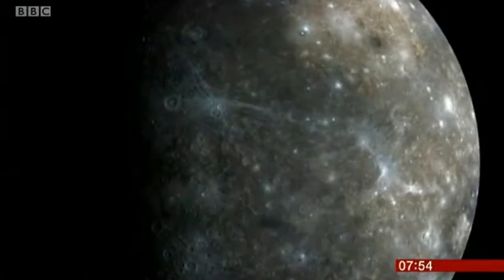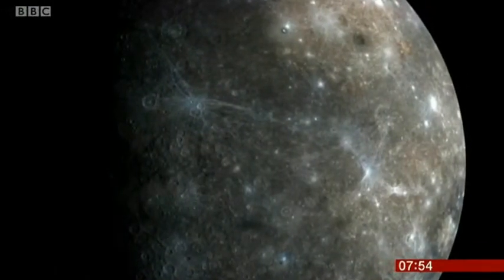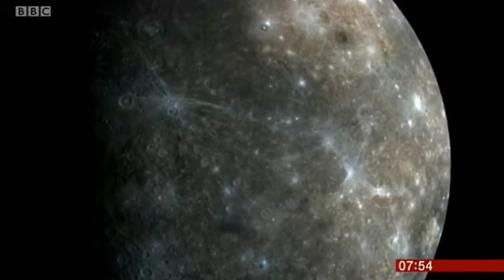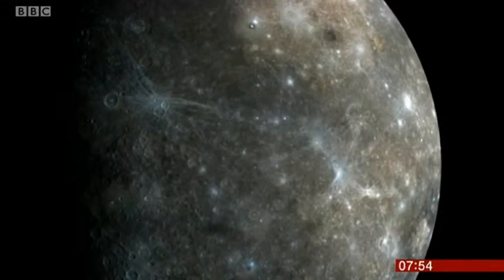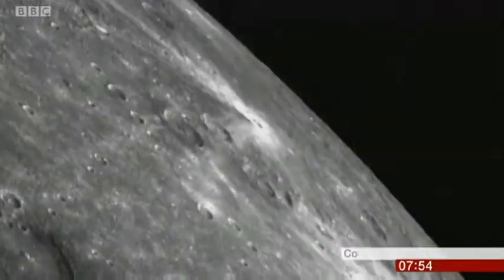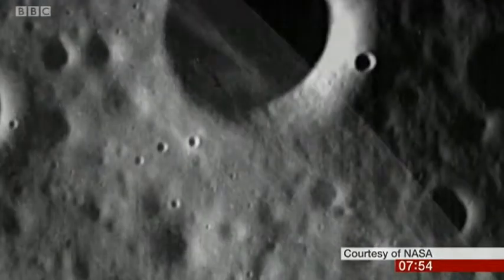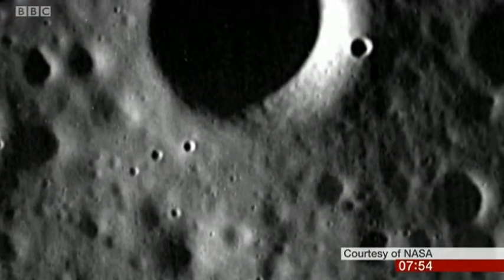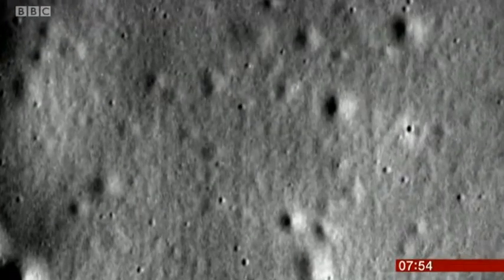Mercury Messenger Probe on BBC Breakfast 30/5/15